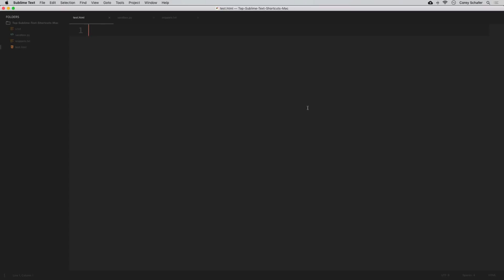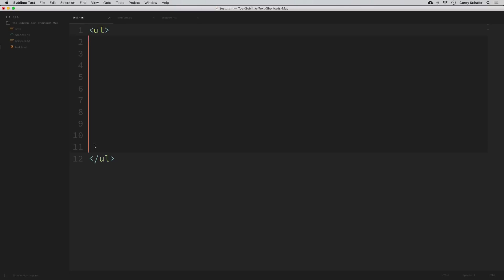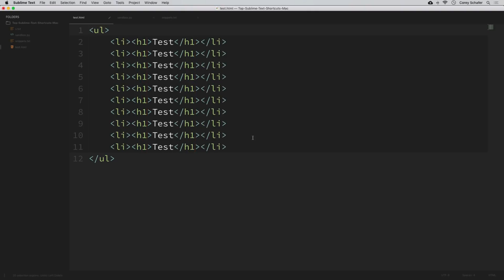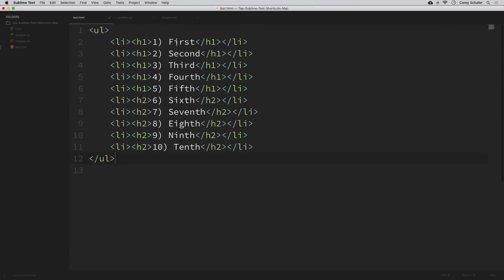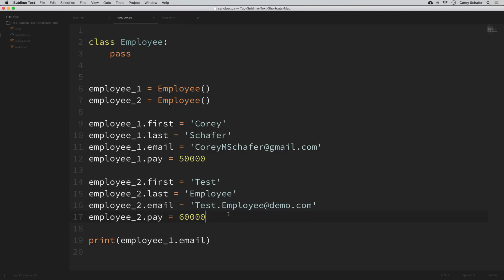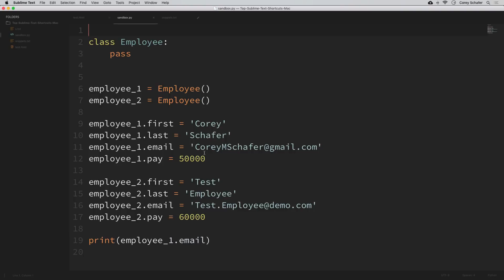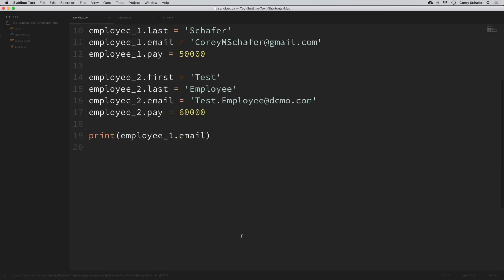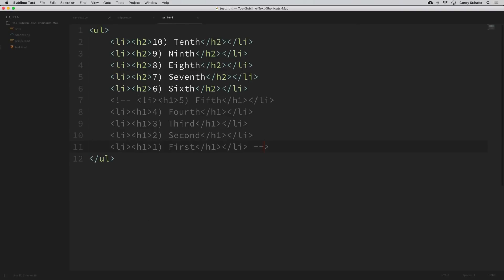Best Sublime Text Features and Shortcuts (Mac)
In this video, we will be learning about my favorite Sublime Text features and shortcuts for Mac OS. Knowing your way around your text editor will help you get things done much faster and be more productive. The features in this video have saved me a ton of time over the years. Let's get started...

✅ Equipment I Use and Books I Recommend: